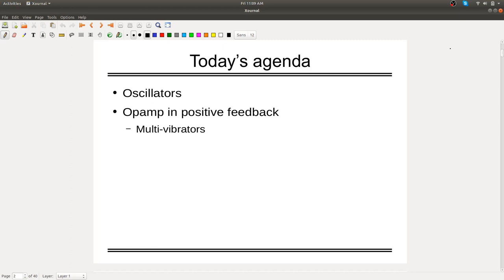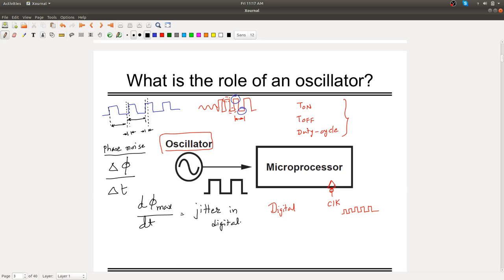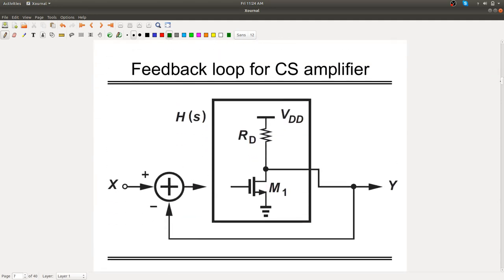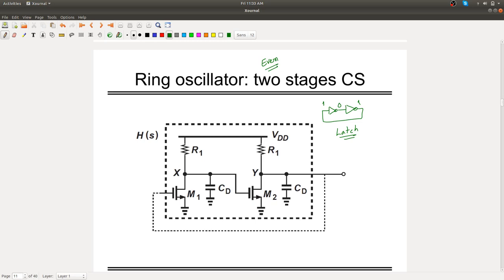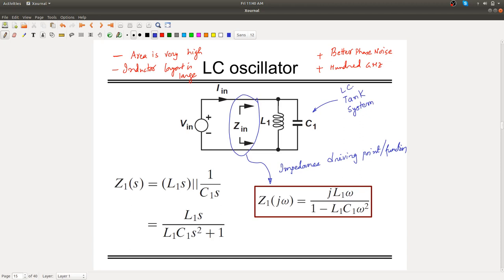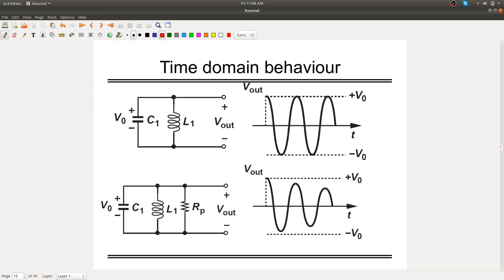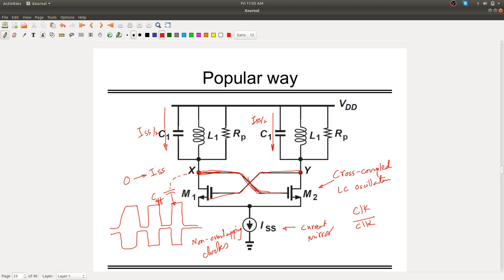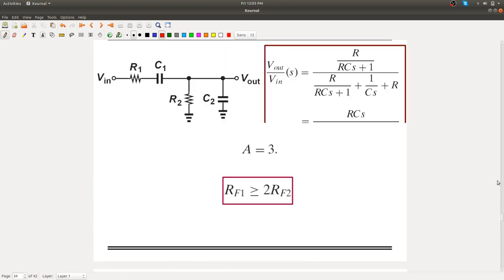Oscillators_Amplifier_in_negative_feedback